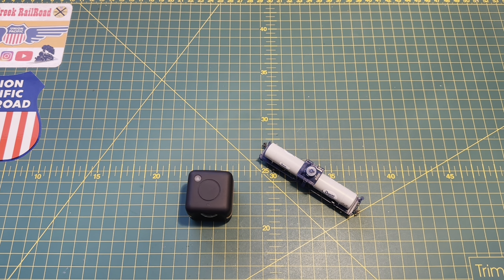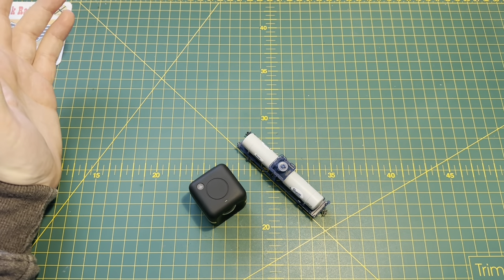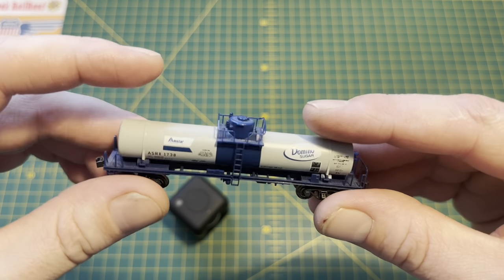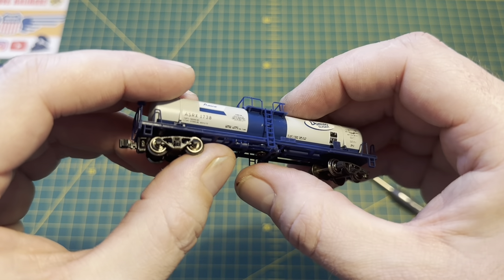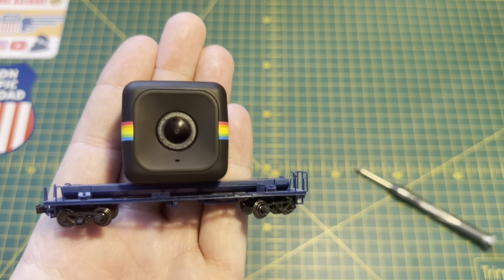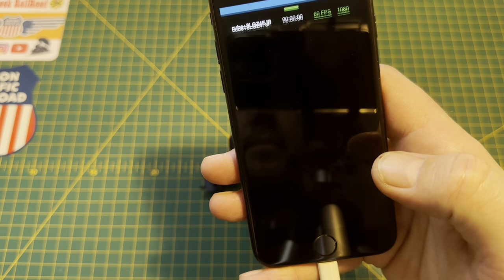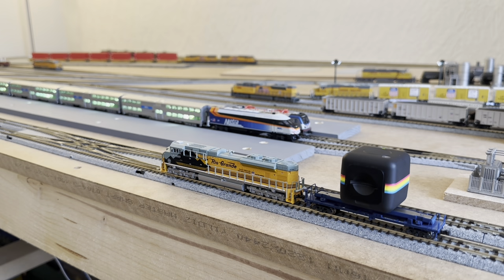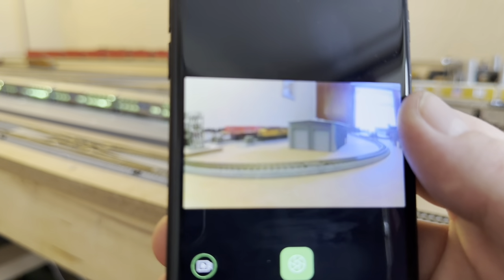Polaroid Cube+ Camera….Making A Track-Cam For Eagle Creek.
Hi everyone.

In this video, I decided to revisit my previous intentions of making a track cam for the layout using my Polaroid cube+ camera that I’ve had for many years.

I’d tried before but as Polaroid no longer support the cube+ app on iOS, connecting my iPhone to the cube was a nightmare.

Watch on to see if I managed it.😁